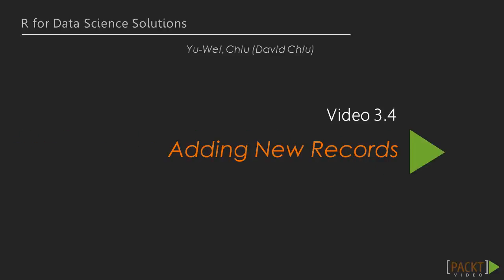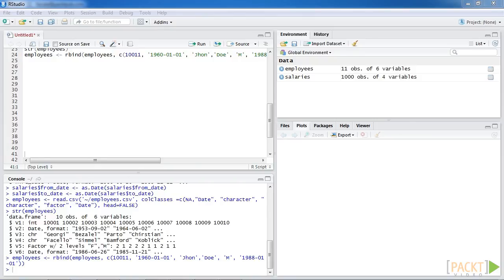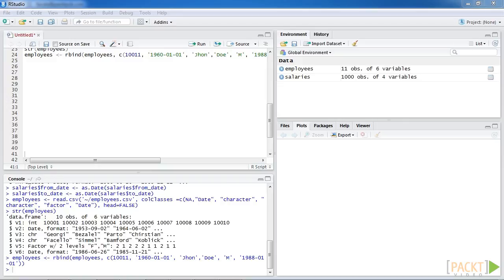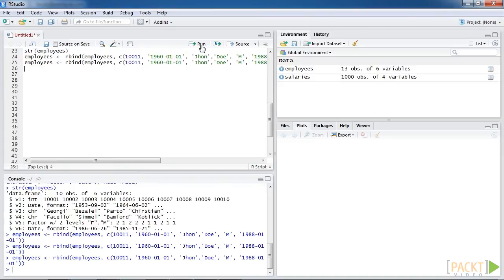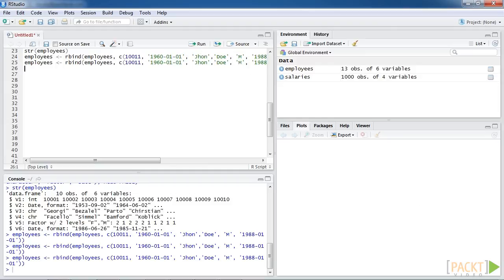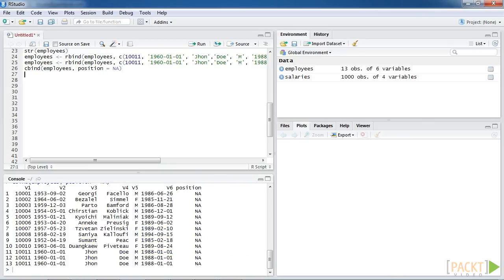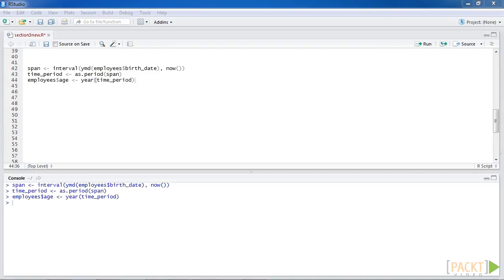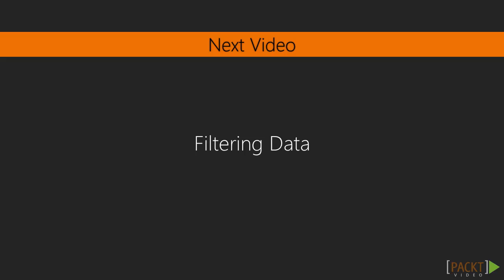019 Adding New Records